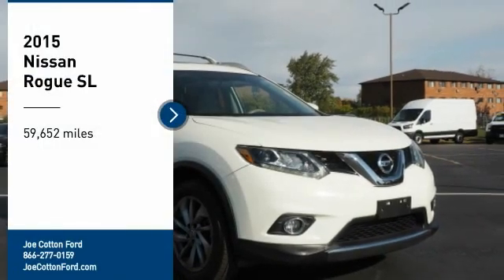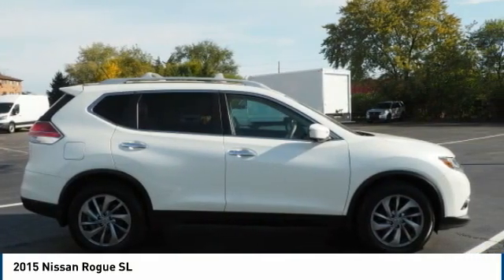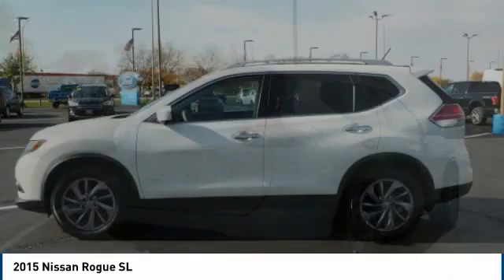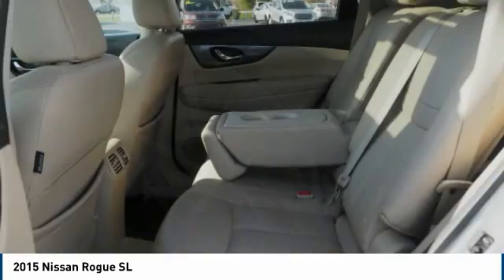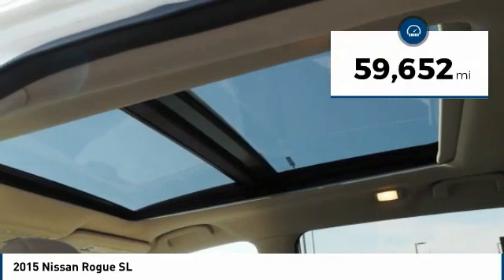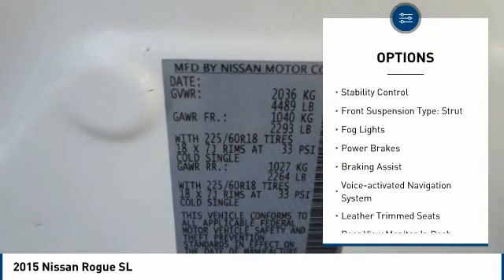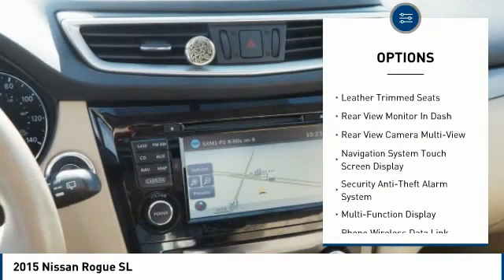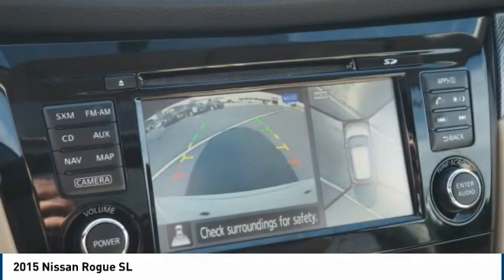2015 Nissan Rogue Carol Stream IL T2519A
2015 Nissan Rogue SL

175 W. North Ave

Pick up this Pearl White 2015 Nissan Rogue, available today at Joe Cotton Ford. This could be the one you've been searching for.